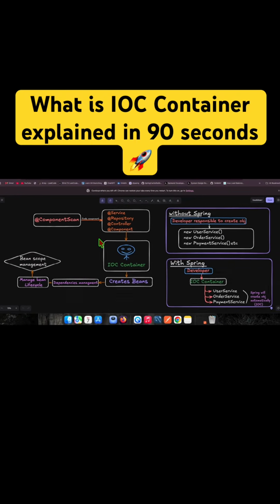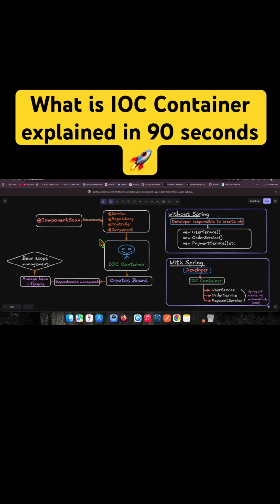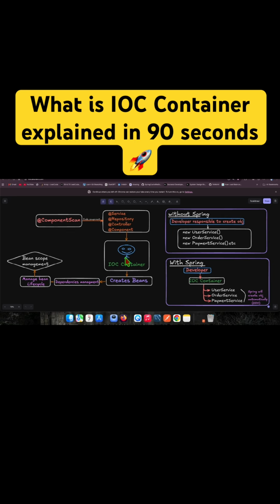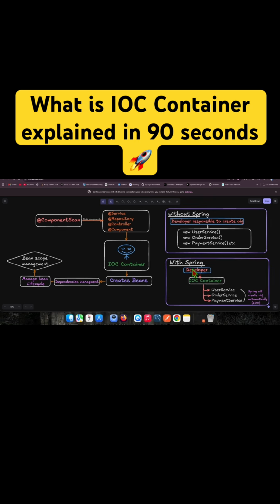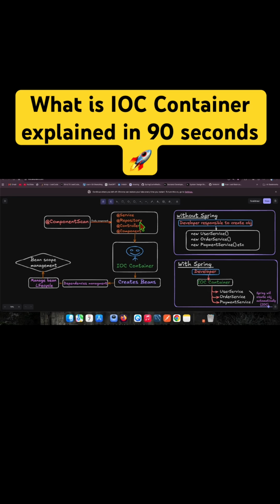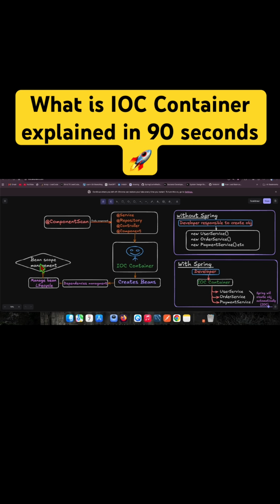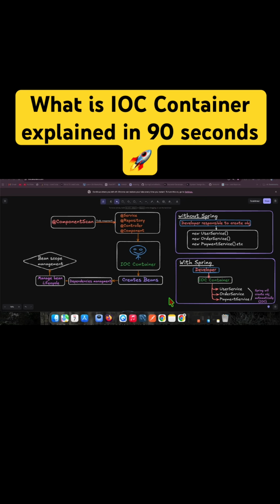What is IoC Container in Spring Boot? | Explained in 90 seconds 🚀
In this video, you’ll learn what the IoC (Inversion of Control) Container is in Spring Framework and why it is one of the core concepts behind Spring Boot.

Topics Covered:
✅ What is IoC Container?
✅ Why do we need it?
✅ Object Creation & Dependency Management
✅ Bean Lifecycle Management
✅ Bean Scope Management

Understanding the IoC Container is essential before learning Spring Beans, Dependency Injection, and Spring Boot internals.

🚀 Next Video: Types of IoC Containers in Spring (BeanFactory vs ApplicationContext)